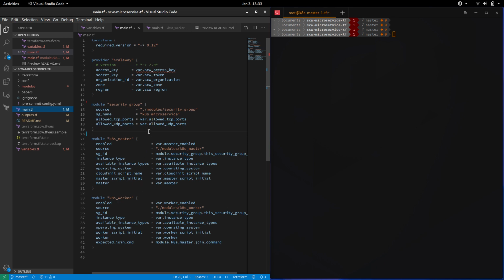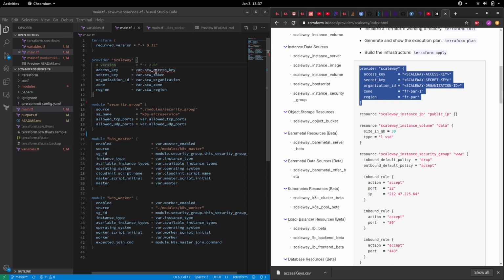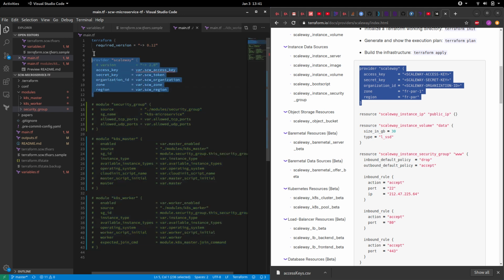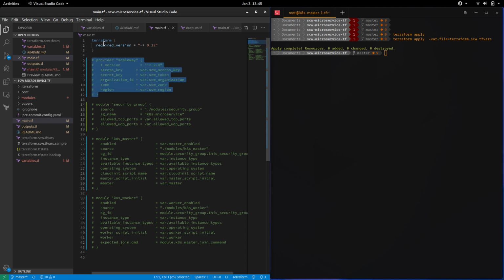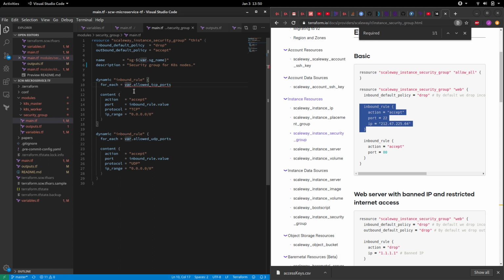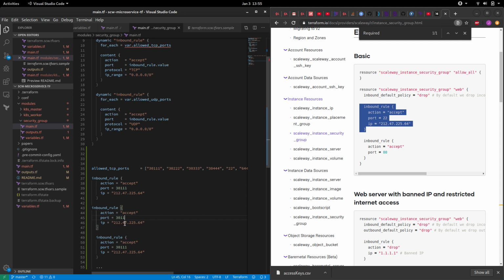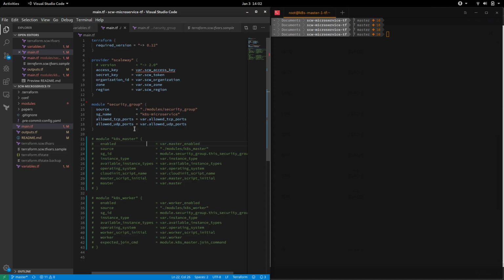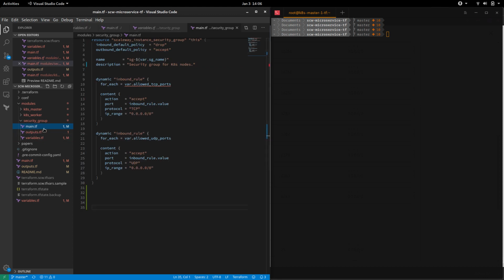Going over main.tf file in Terrafrom code and deep dive in to security_group module (Part 2.)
Getting over main.tf file from my Terrafrom github project and getting deep dive in to security_group module. I will try to explain some cool new feature of Terraform v0.12 - dynamic block.

*Learn AWS EKS Kubernetes cluster and devops in AWS (Part 1)*